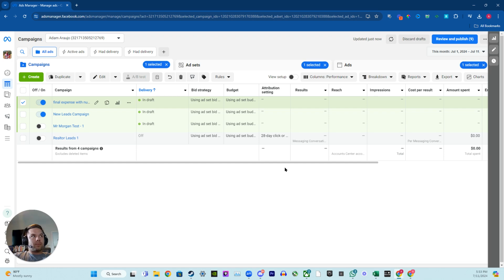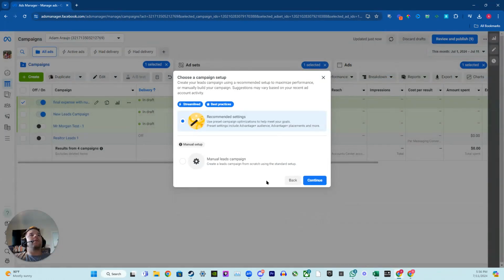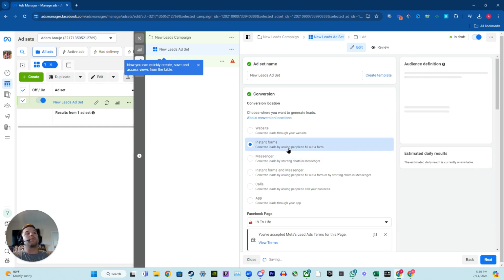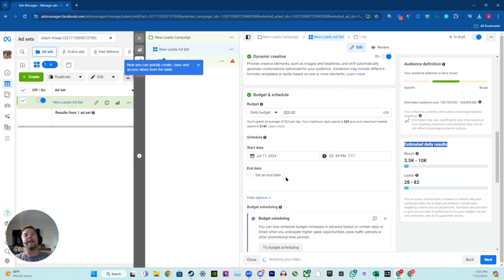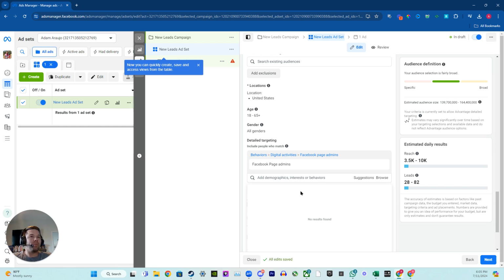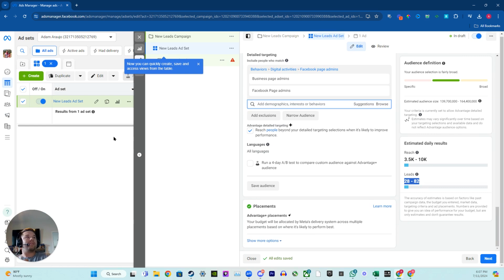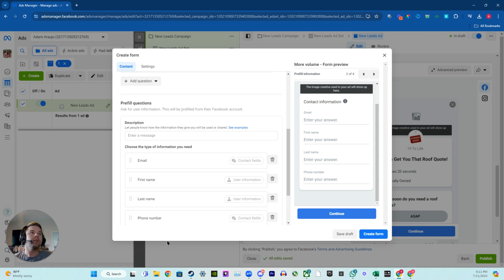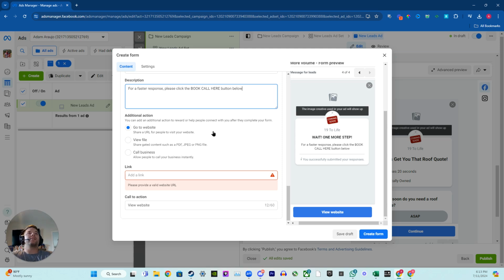How to Run Facebook Ads in 2024 Chief Marketer Officer Version